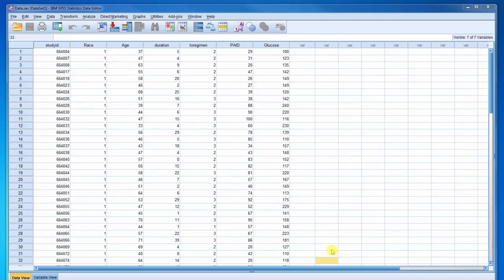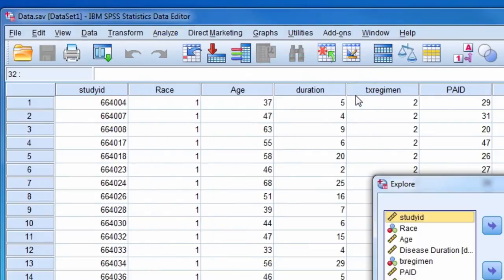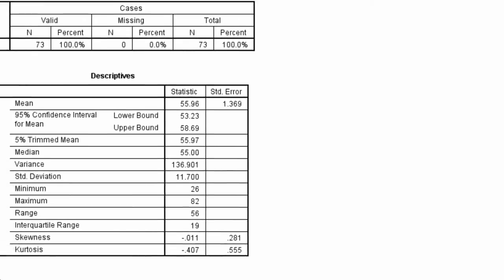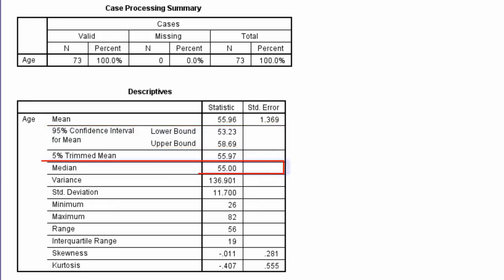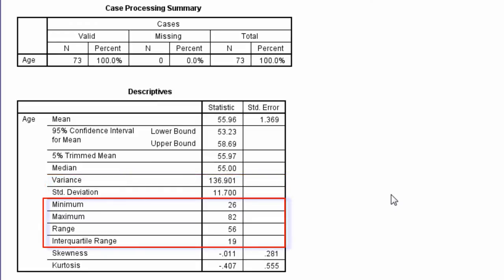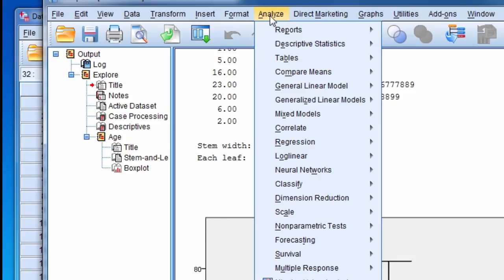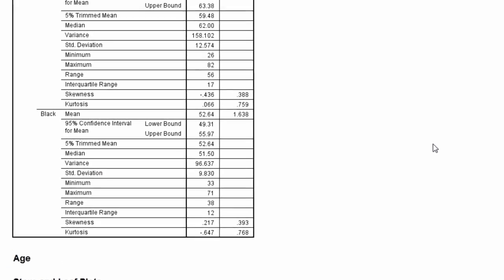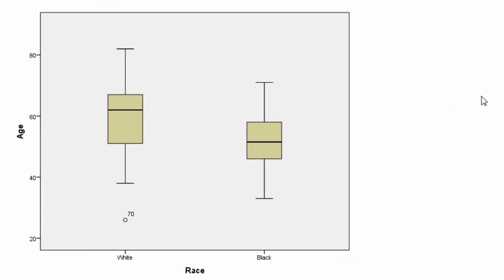SPSS Video #7: Obtaining Descriptive Statistics In SPSS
This video demonstrates how to obtain descriptive statistics using the statistical software program SPSS

SPSS can be used to determine descriptive statistics for various types of data.